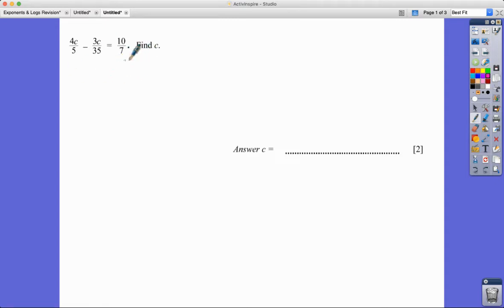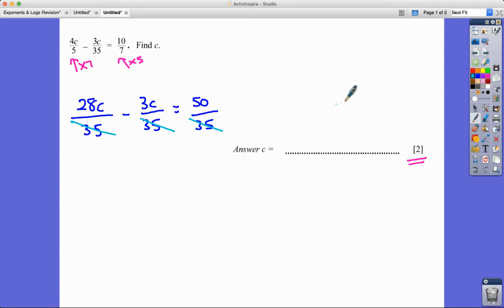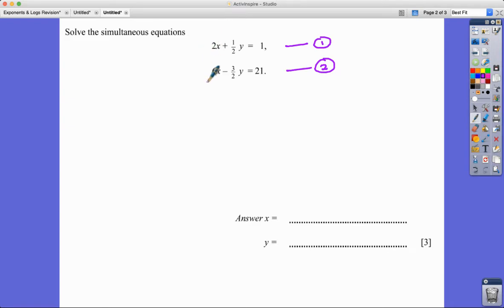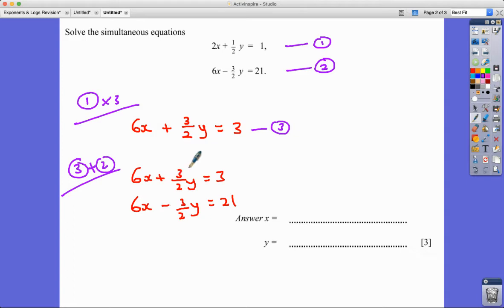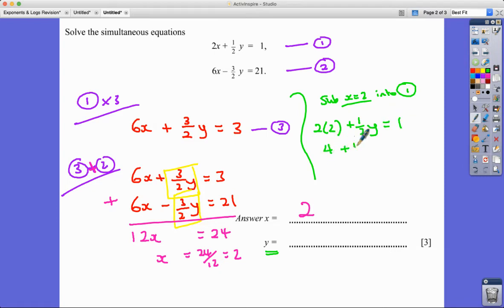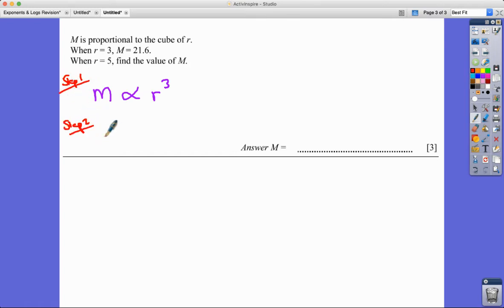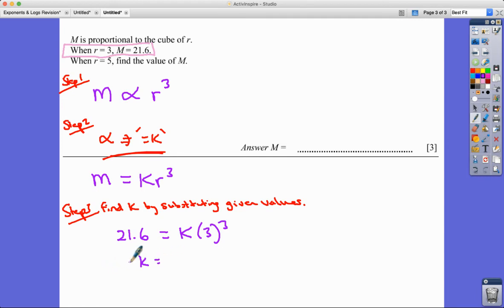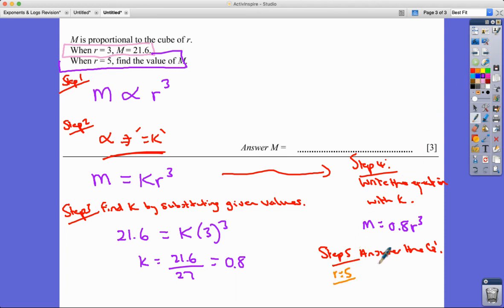IGCSE Maths Mock Exam Revision 1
The first in a mini series of tutorials aimed at students studying for IGCSE Extended Maths.

In each tutorial, I will tackle three classic questions